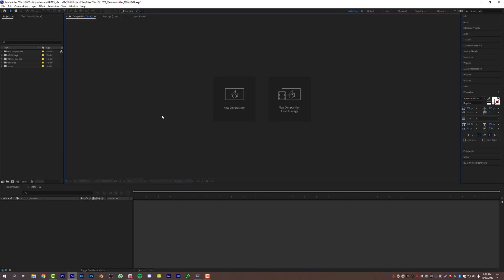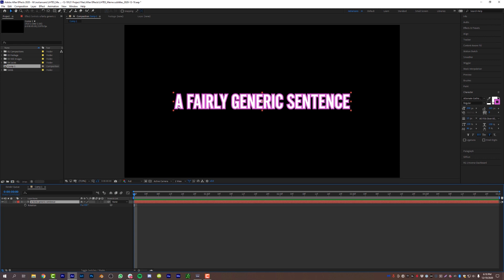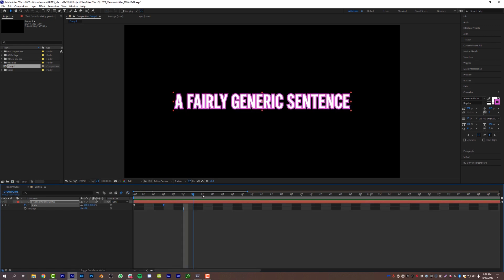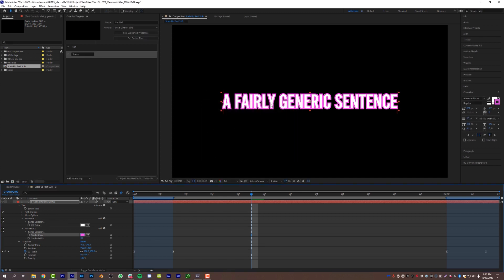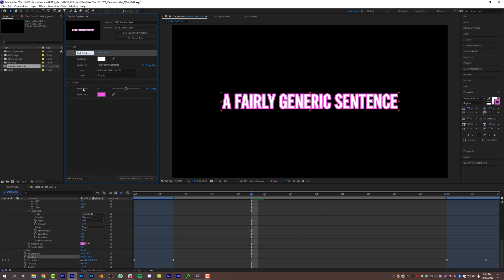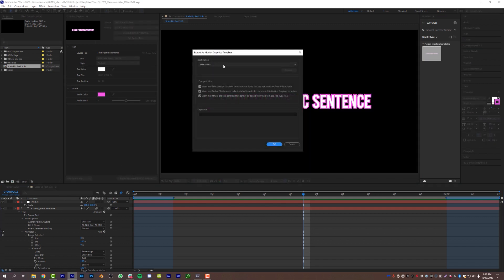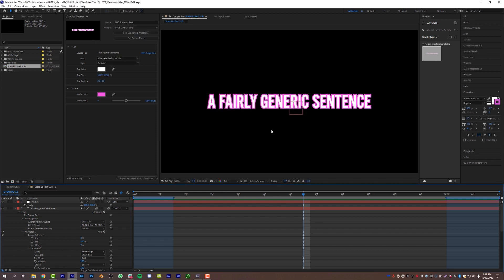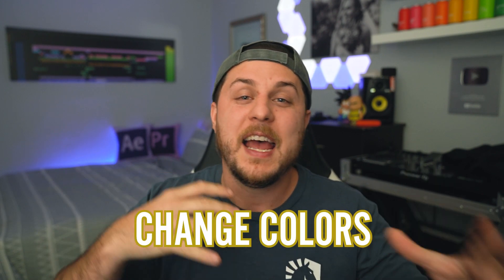Animated Subtitle Tutorial (For Memes and Everything Else)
In this video, learn how to make animated subtitles for your videos in After Effects and save them as editable presets in Adobe Premiere!

Get project files and presets by using the link tree above - All tutorial downloads!

0:00 - Intro
1:16 - Designing your title
2:46 - Animating your title
3:43 - Creating protected regions
5:18 - Creating essential graphics preset
9:09 - Saving essential graphics preset
11:03 - Using preset in Adobe Premiere
12:17 - Recap
13:22 - Outtro

notiansans